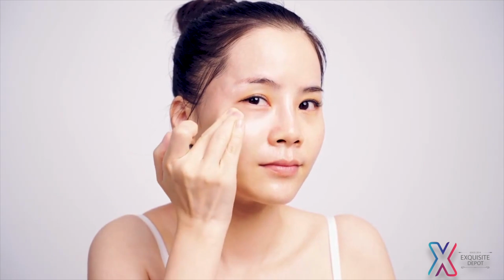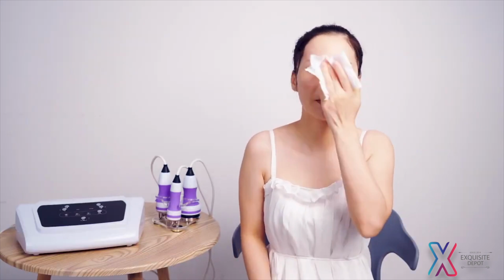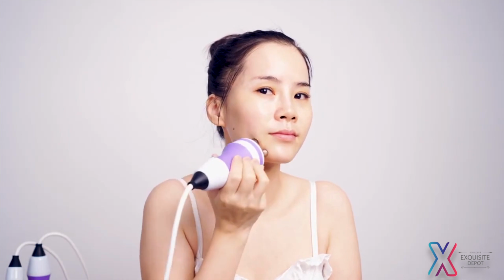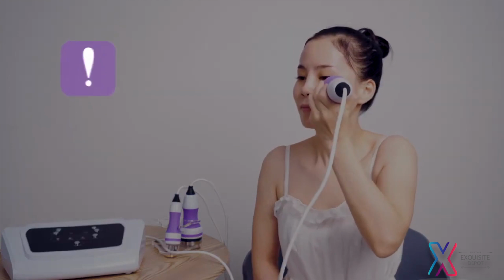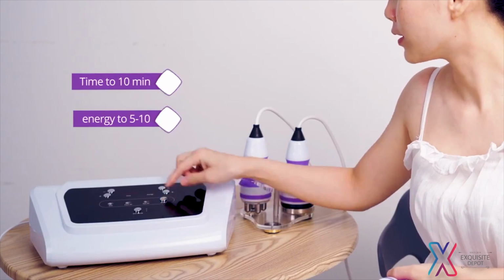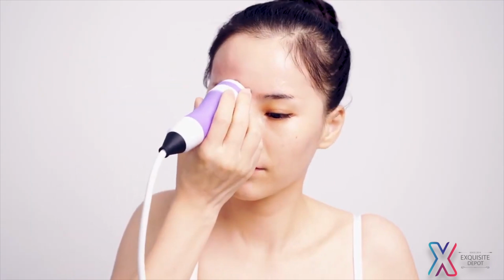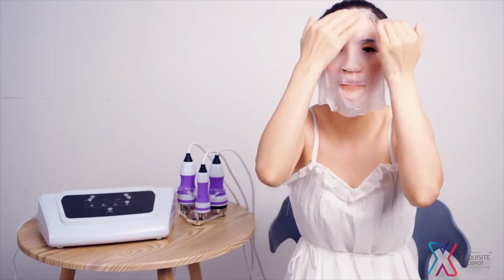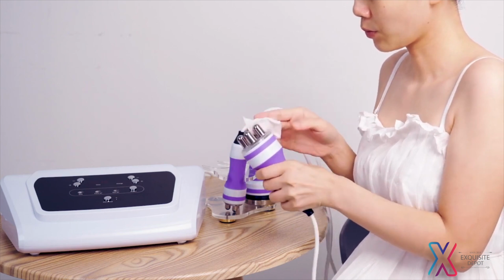Face Lifting Wrinkle Removal Anti Aging Easily By Radio Frequency At Home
About Us

Our channel is all about beauty enhancement. Radio Frequency, Cavitation RF Machine, Cryolopisis, Dermabrasion, Hydro Dermabrasion and more! We cover things such as How-To, Beauty, Health, and more.

Get updates or reach out to Get updates on our Social!